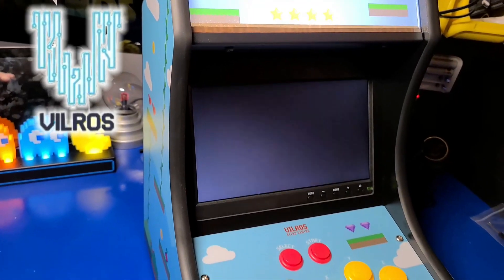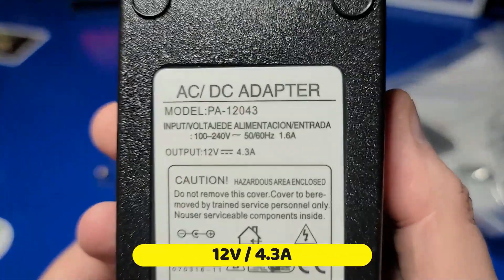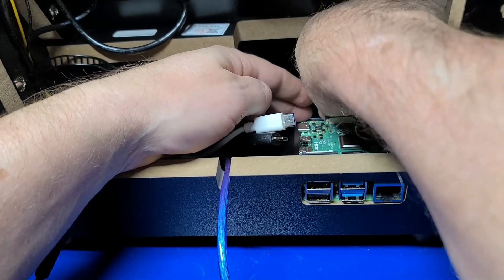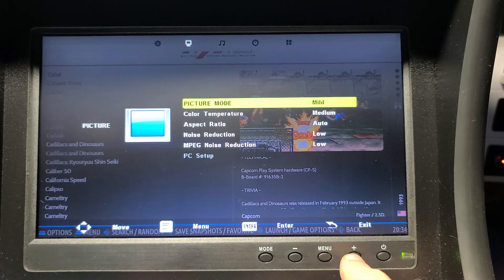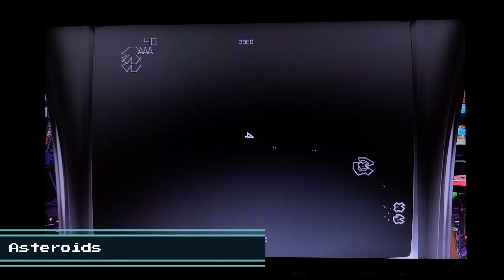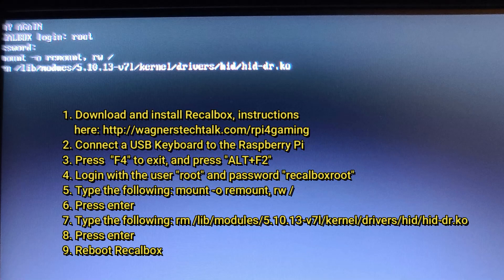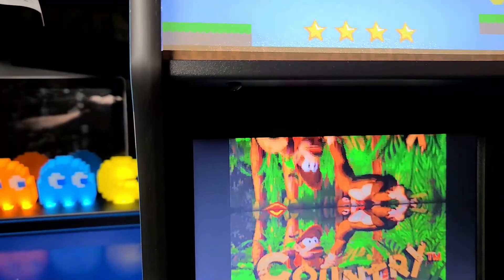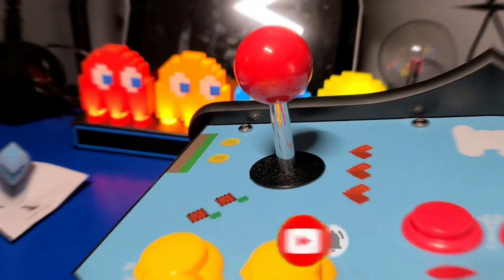Vilros Arcade Mini Tabletop Home Arcade for the Raspberry Pi 4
Today we'll check out the Vilros Tabletop Arcade for the Raspberry Pi 4.  This cool mini arcade can be used with RetroPie, Batocera and Recalbox.  For Recalbox, a fix is needed and documented below.  Let's set it up and play some games!

Chapters
00:00 - Intro
00:26 - Unboxing
01:42 - Assembly
04:47 - Game Play
08:30 - Outro

* Gigastone 128GB 2-Pack Micro SD Card
* Raspberry Pi 4 4GB Computer with Heatsinks
* Raspberry Pi Official Keyboard and Mouse

Recalbox Fix
If using a keyboard:
1.
 2. Connect a USB Keyboard to the Raspberry Pi
 3. Press  "F4" to exit, and press "ALT+F2"
 4. Login with the user "root" and password "recalboxroot"
 5. Type the following: mount -o remount, rw /
 6. Press enter
 7. Type the following: rm /lib/modules/5.10.13-v7l/kernel/drivers/hid/hid-dr.ko
 8. Press enter
 9. Reboot Recalbox

If using PuTTY (from your PC):
1.
 2. Make sure your PC and your Pi are connected to the same network (ethernet or WiFi).
3. ) to remote connect and use host: recalbox
 4. Login with the user "root" and password "recalboxroot"
 5. Copy/paste this into the PuTTY session: mount -o remount, rw /
 6. Press enter
 7. Copy/paste this into the PuTTY session: rm /lib/modules/5.10.13-v7l/kernel/drivers/hid/hid-dr.ko
 8. Press enter
 9. Reboot Recalbox